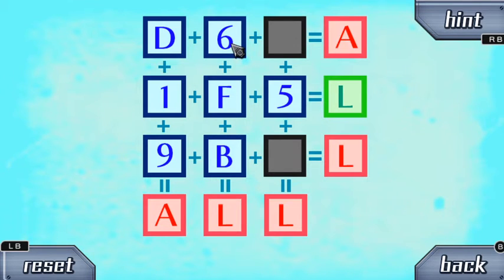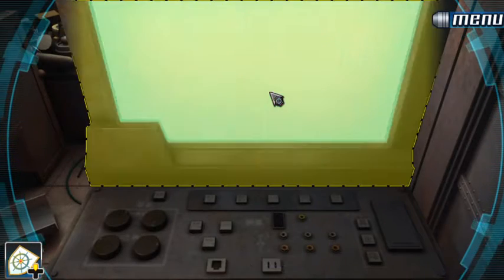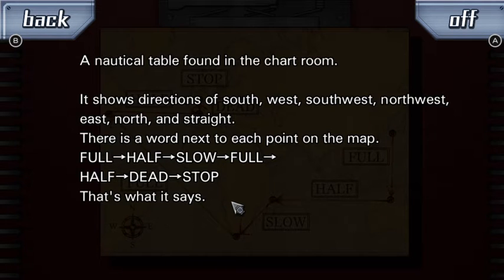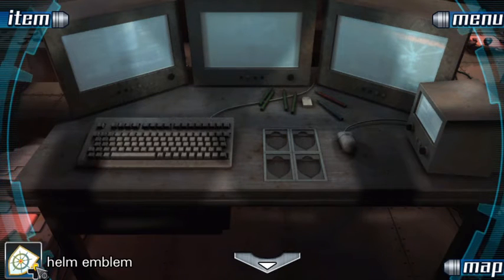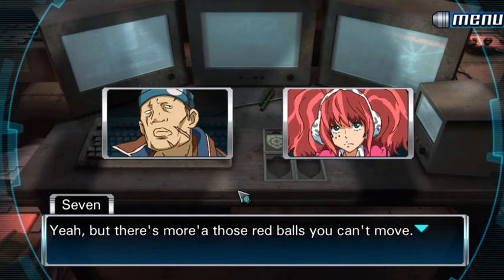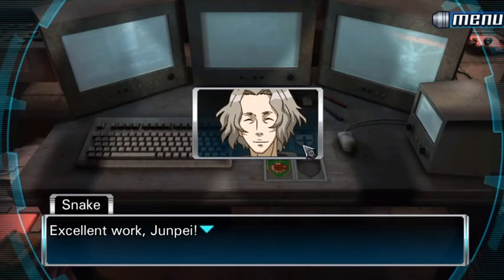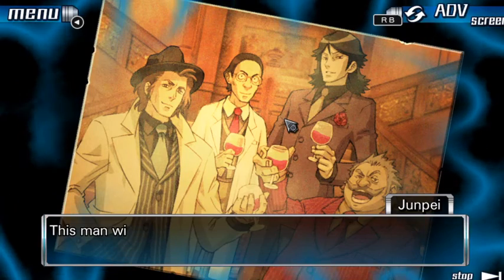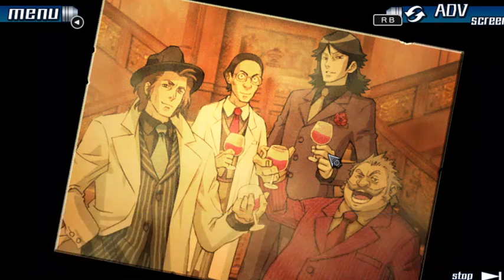9 Hours 9 Persons 9 Doors Episode:34 His memory